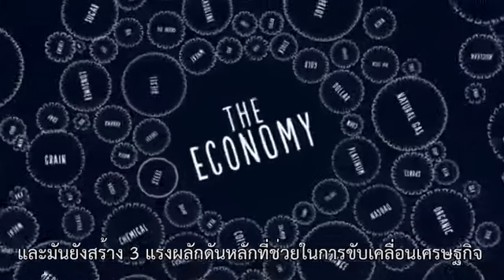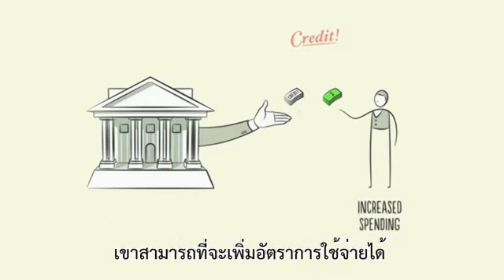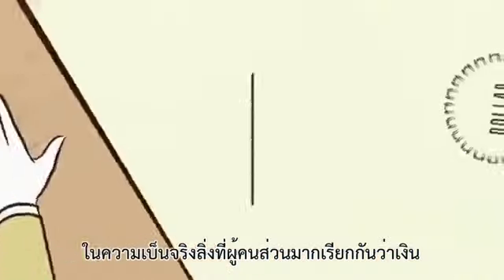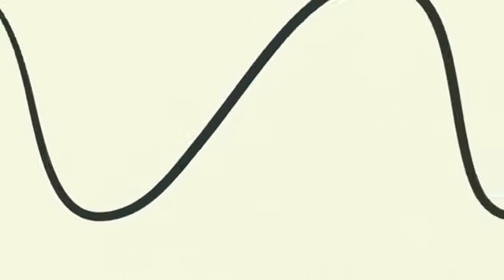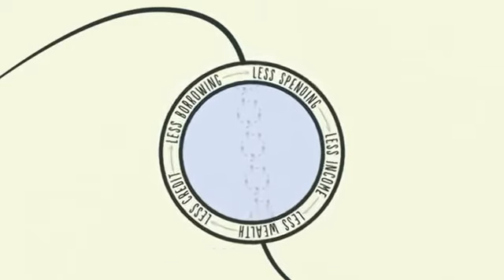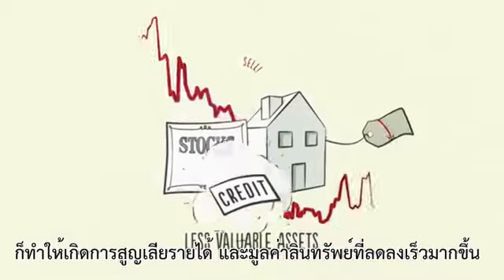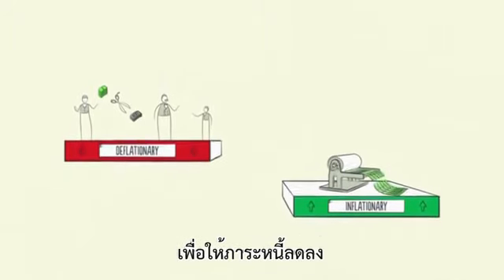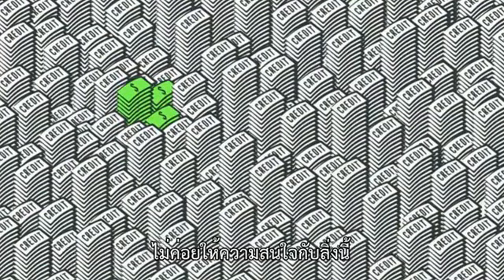How the Economic Machine Works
การทำงานเครื่องจักรทางเศรษฐกิจอย่างไร